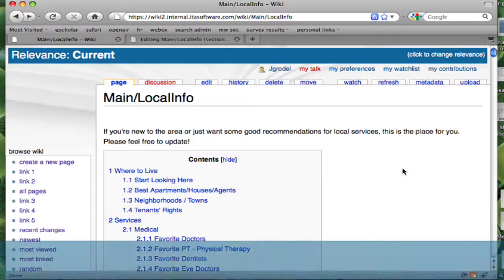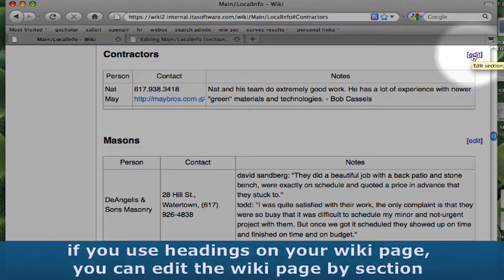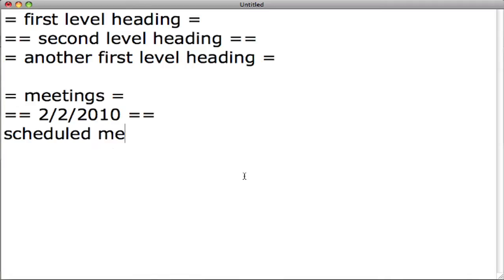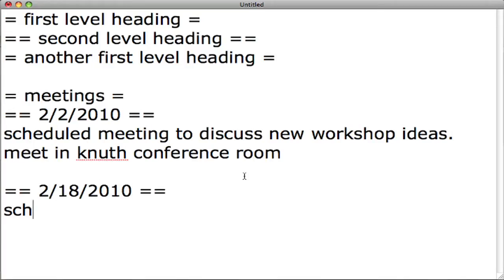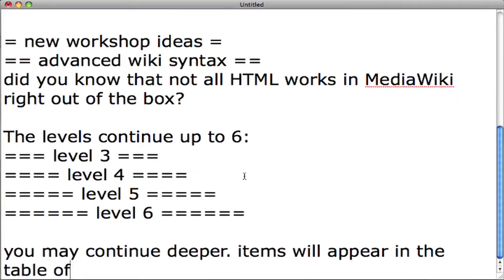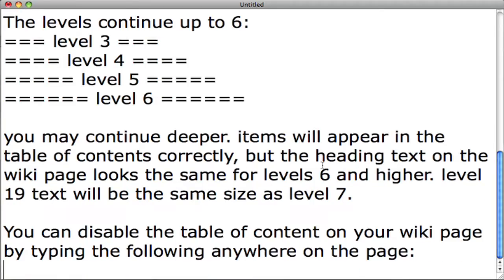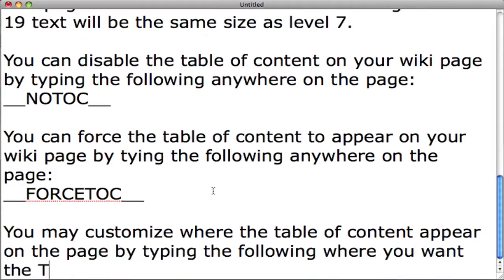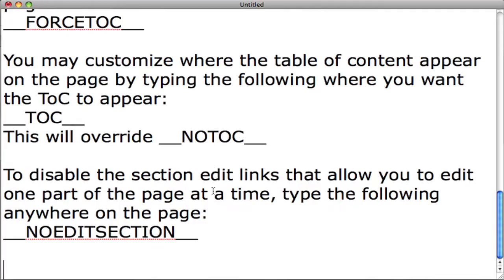MediaWiki: Headings and Tables of Content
A tutorial on using tables of content and creating headings in MediaWiki.